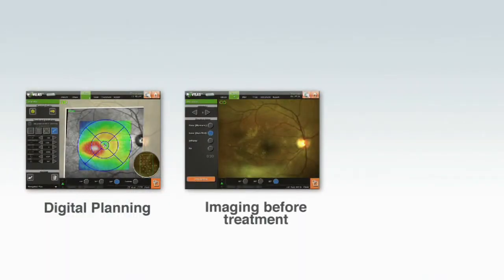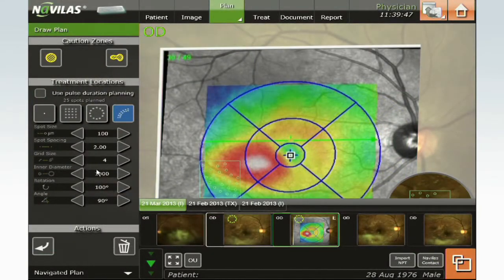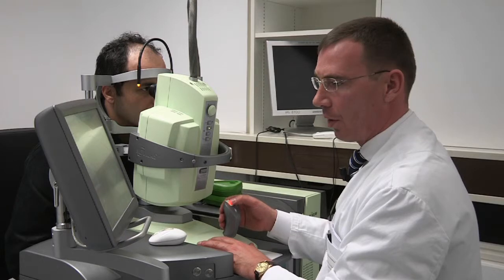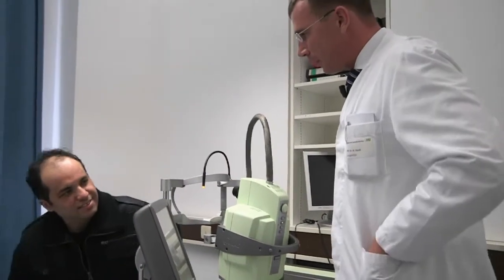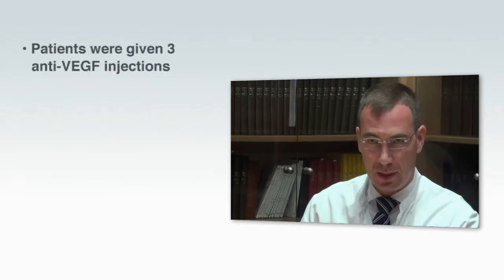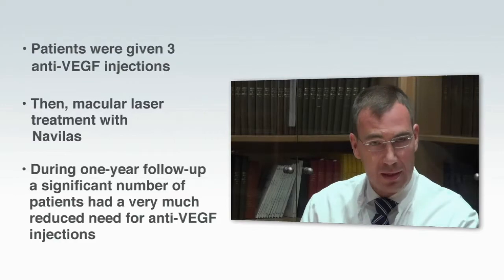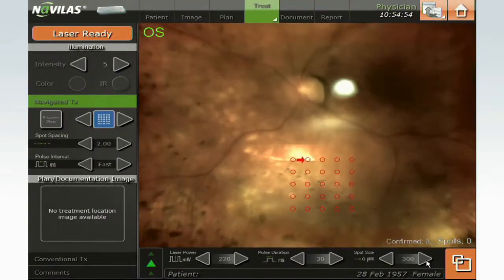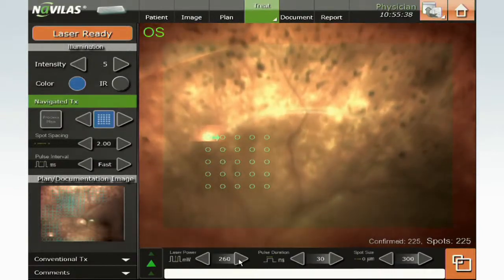Navilas® Laser with Dr. Marcus Kernt and Prof. Thomas Neuhann